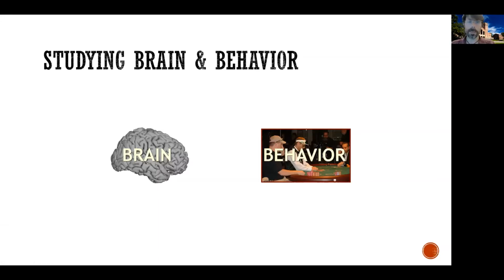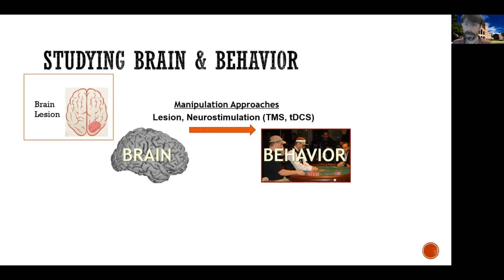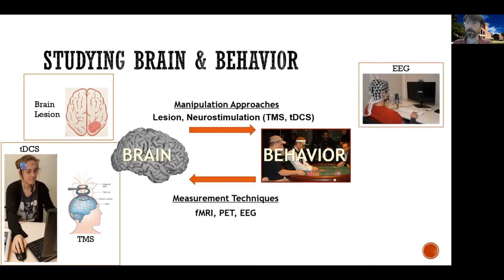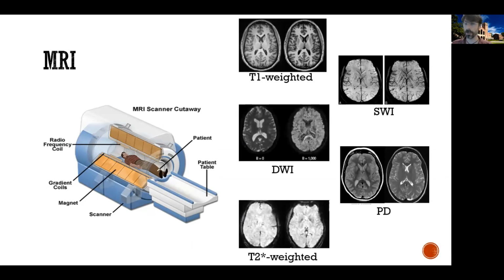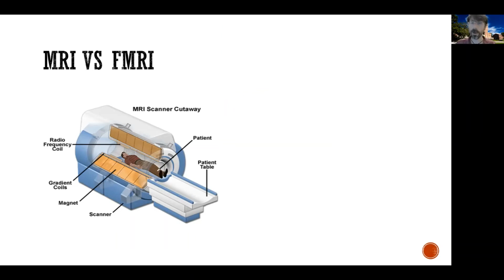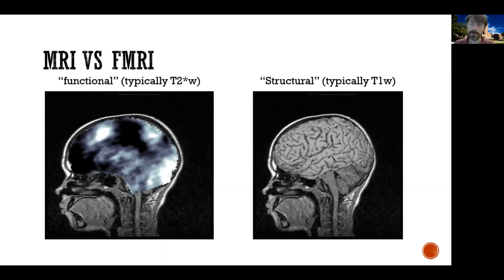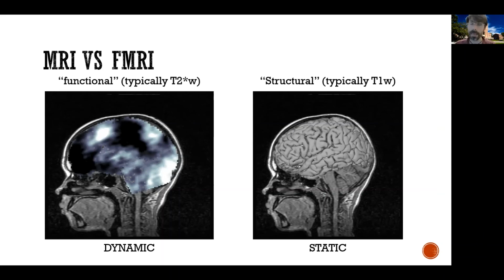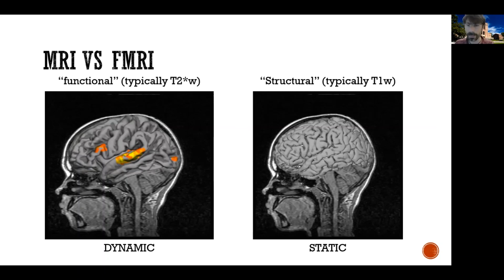Learn fMRI (w01) 02 Studying the brain with MR (UCLA Monti PSYCH265)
Week 01: How does MRI work?